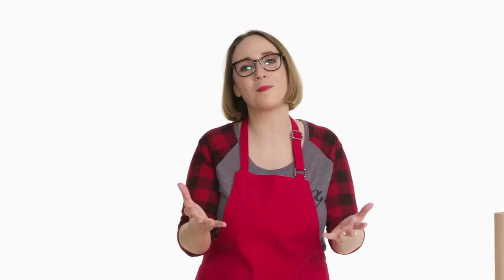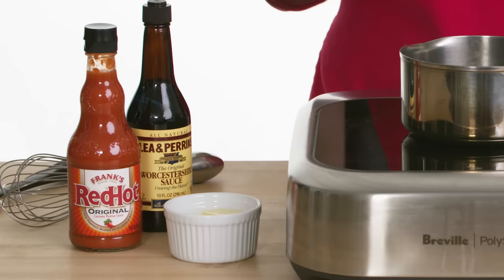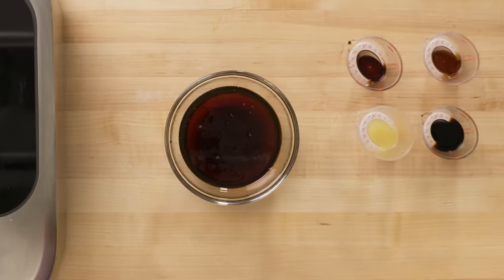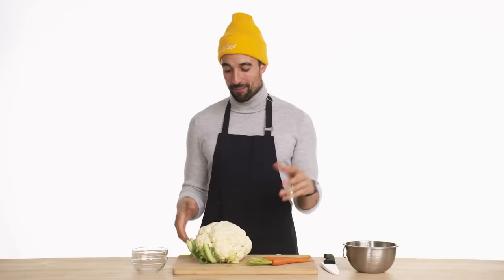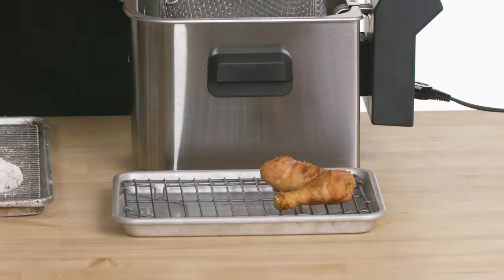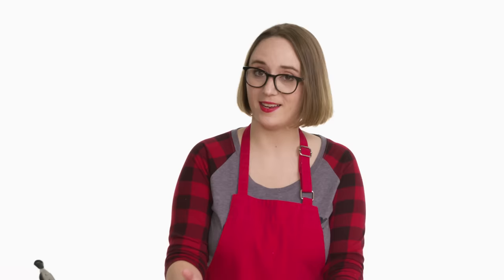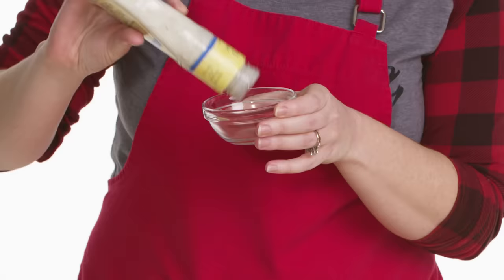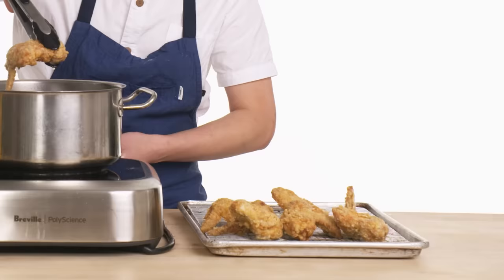4 Levels of Buffalo Wings: Amateur to Food Scientist | Epicurious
We challenged chefs of three different skill levels - amateur Emily, home cook Daniel, and professional chef Yuji Haraguchi of Okonomi and Yuji Ramen - to make us a batch of their go-to buffalo wings. Once each level of chef had served up and sampled their creations, we asked expert food scientist Rose to explain the choices each wingmeister made along the way - both good and bad. Which are you reaching for first, a drum or a flat?

Find Chef Yuji and his restaurants on Instagram at @haraguchiyuji, @okonomibk and @yujiramen_bk
Find Daniel at @iamdanielvictor
Keep up with Emily on her YouTube channel and on Instagram at @emilyslamduncan
Looking for Rose? Head to @rosemarytrout_foodscience